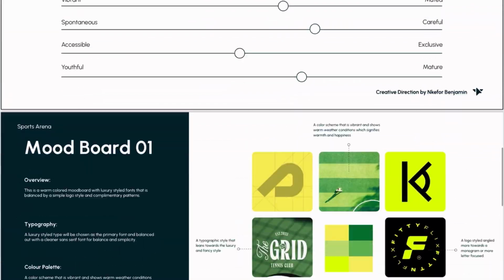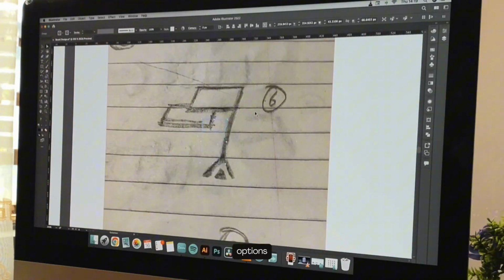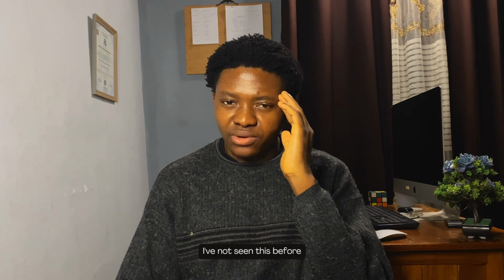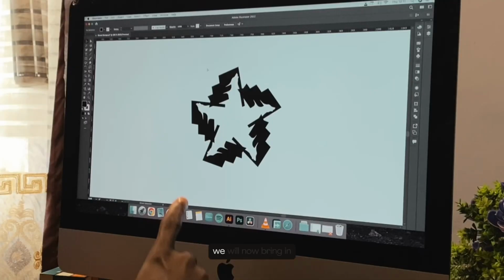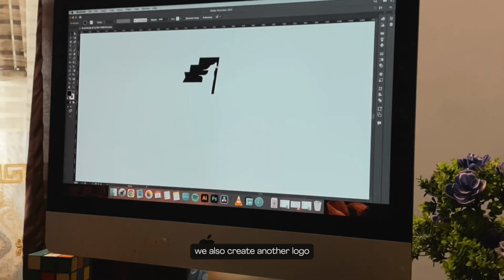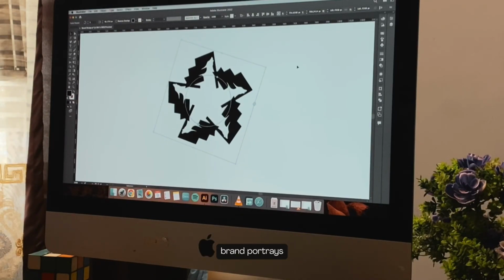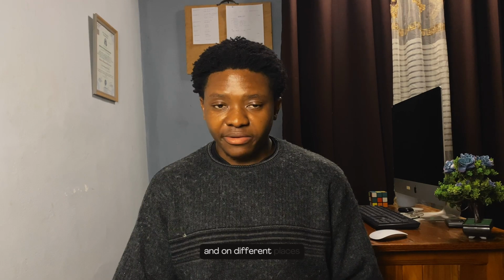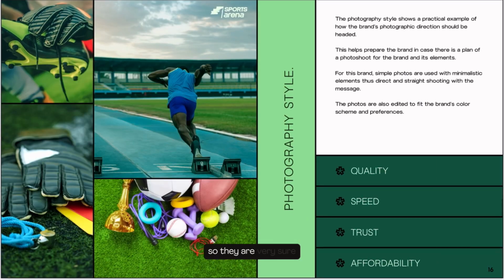Complete Process to a Visual Identity (for a sporting goods retail business)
In this video, we go through a the 9 step process to design a visual identity (logo suite, fonts, colors, patterns or illustrations) for a business which sells furniture and interior design decor.